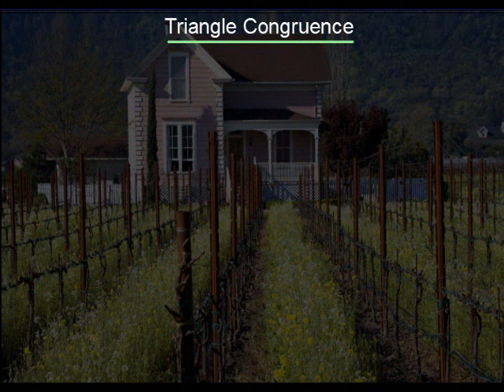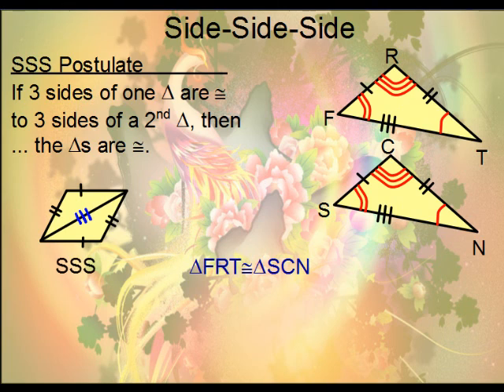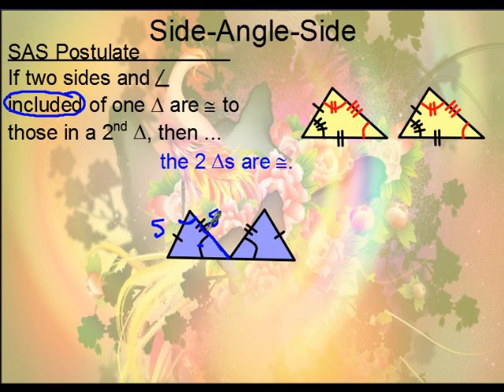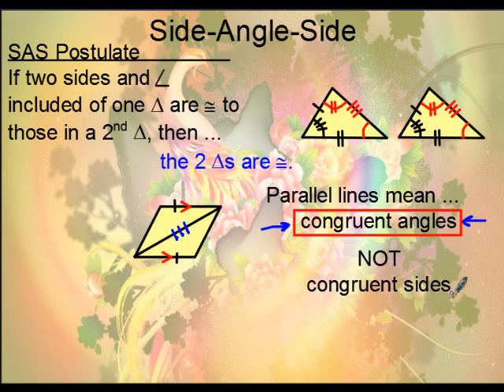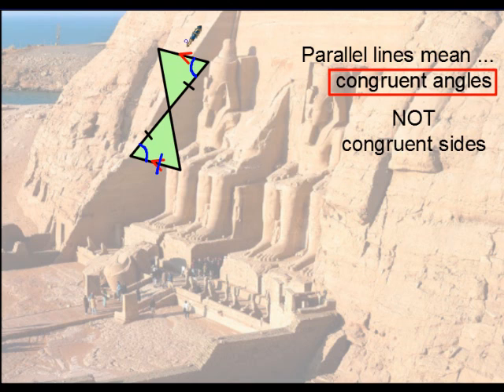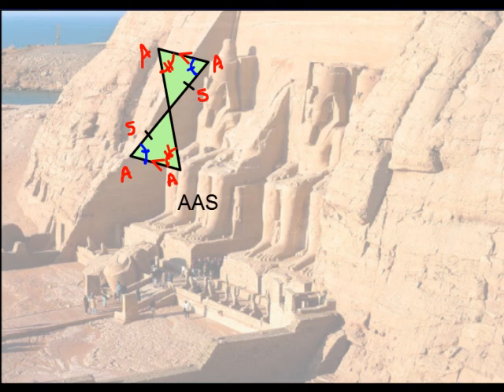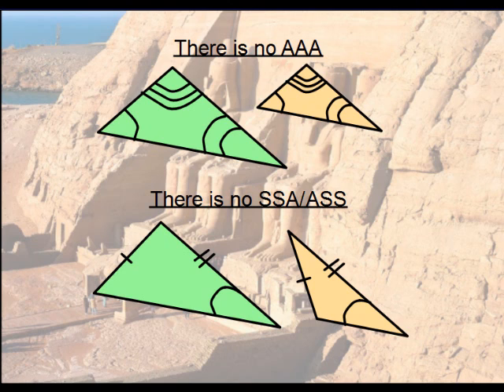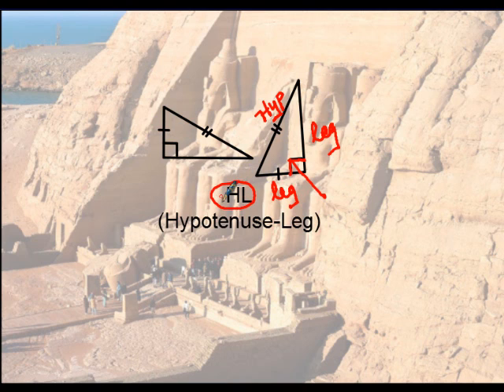Geometry - Triangle Congruence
This lesson review the different theorems and postulates that can be used to prove triangles congruent.  Emphasis on SSS, SAS, AAS, and ASA.  HL de-emphasized.